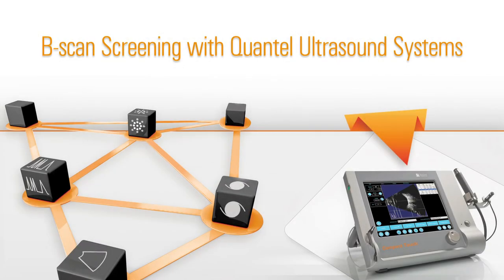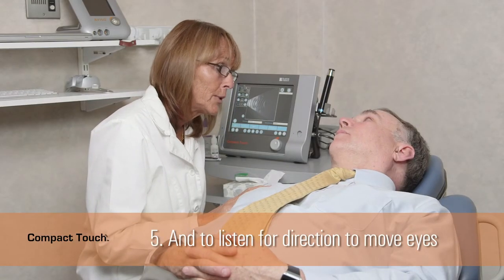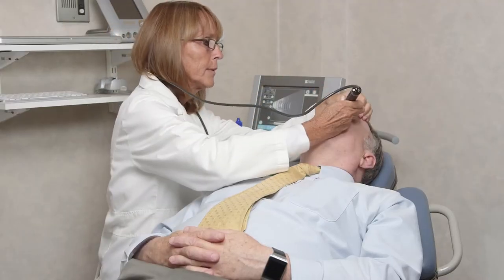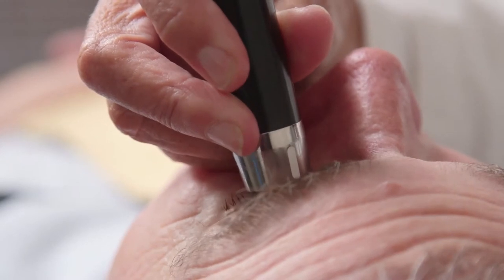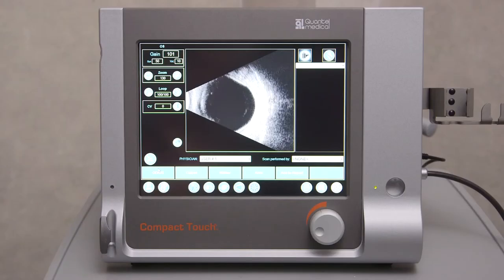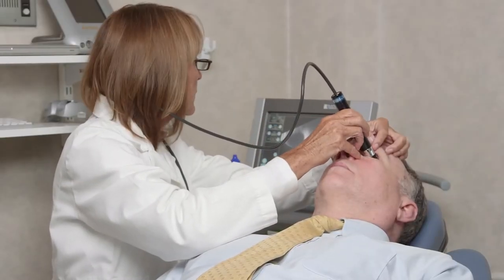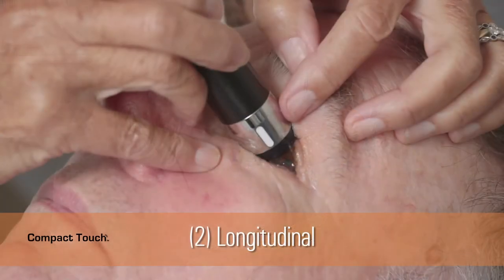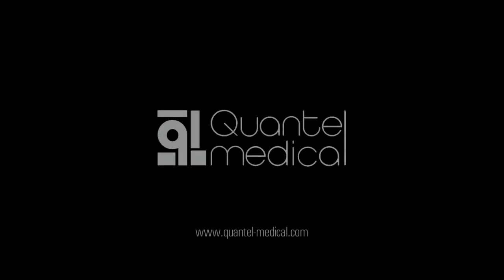B Scan Screening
In this video, we review the fundamentals of performing B-scans using ultrasound equipment from Quantel Medical. We discuss and demonstrate preparation of the room and equipment in addition to the fundamentals of performing a great exam.

Ultrasonographer: Cathy DiBernardo, CDOS, ROUB